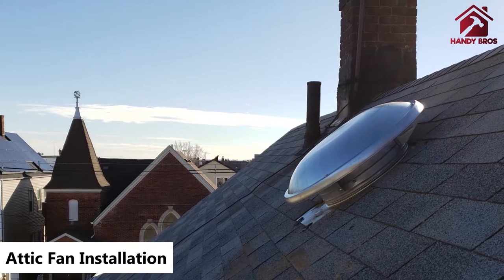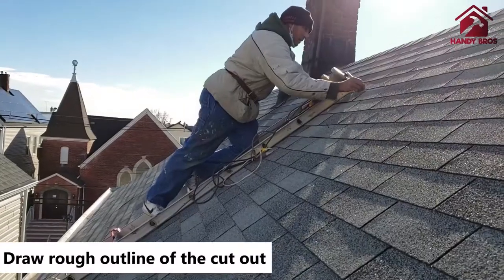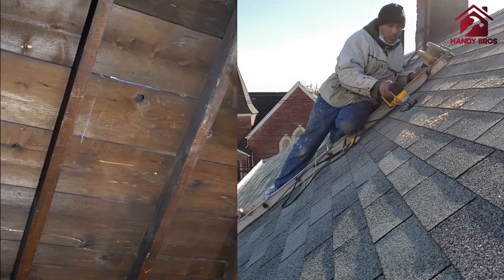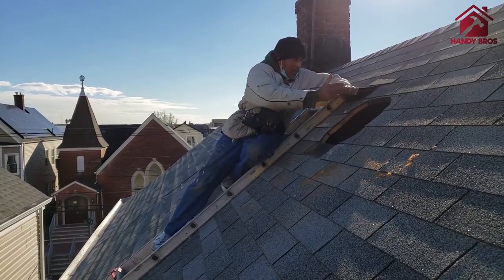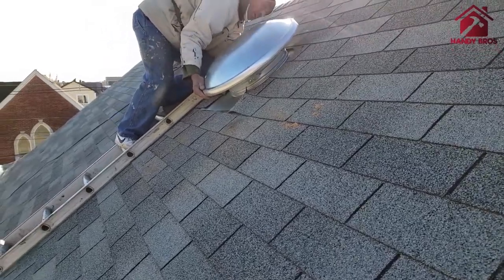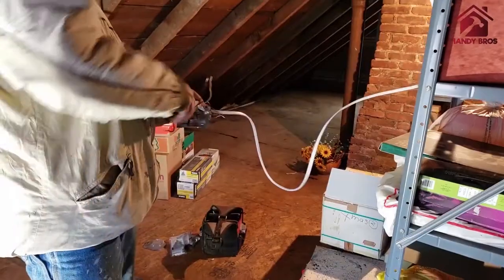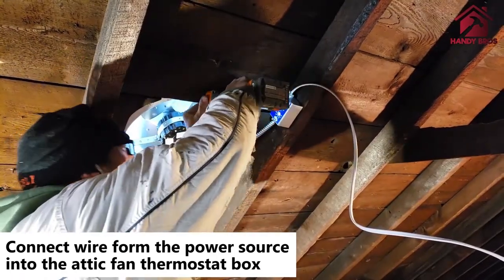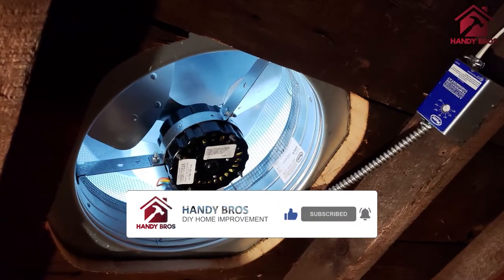Roof Attic Fan Installation | HANDYBROS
A great solution for a hot attic is to install a roof attic fan to help reduce the heat during hot summers and lower your energy bills. Roof attic fan installation is helpful if you roof lacks appropriate ventilation. This video shows a time lapse of the installation of roof attic fan with previously no fan or openings.

If you know of alternates ways, please share that with us as well.

**Product/ Material**
◆ Broan Attic Fan
◆ Master Flow Attic Fan
◆ DeWalt 20v Cordless Circular Saw
◆ DeWalt 20v Cordless Jig Saw

**Video Equipment**
◆ Sony Alpha A6600
◆ DJI Smartphone Gimbal